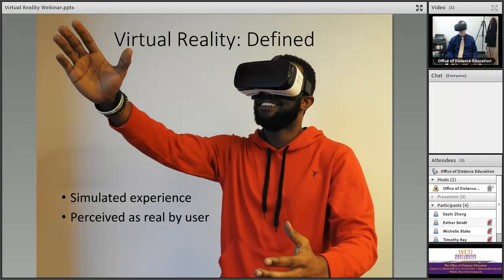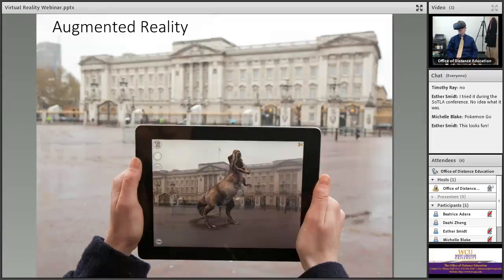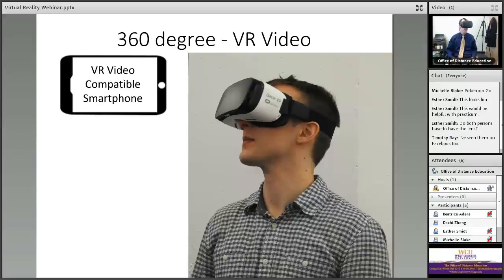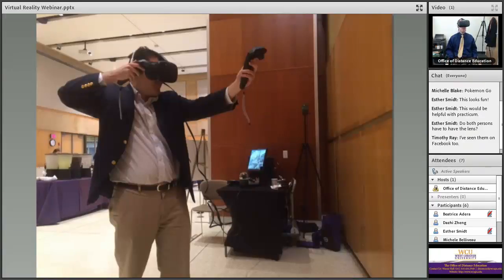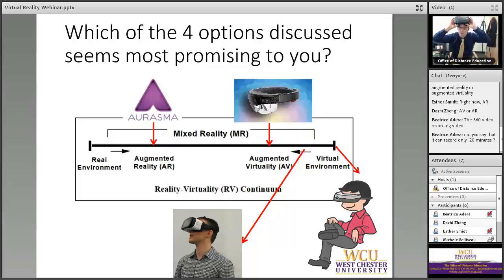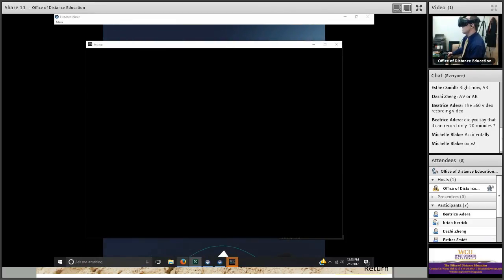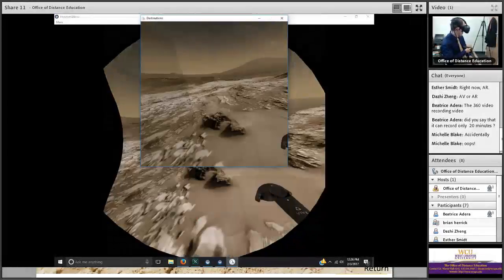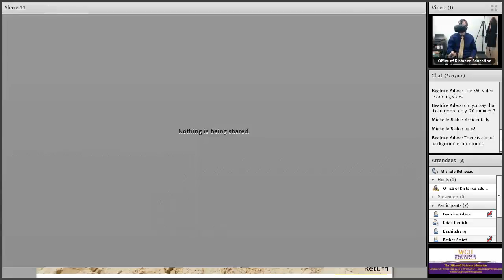Introduction to Virtual Reality